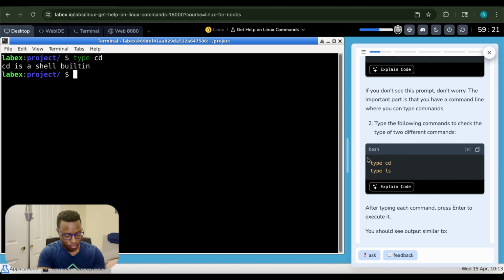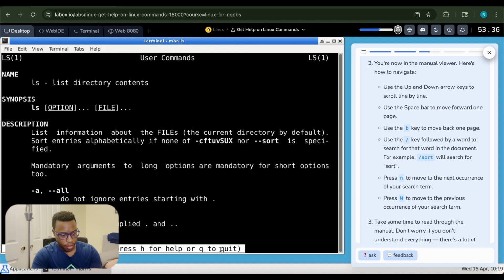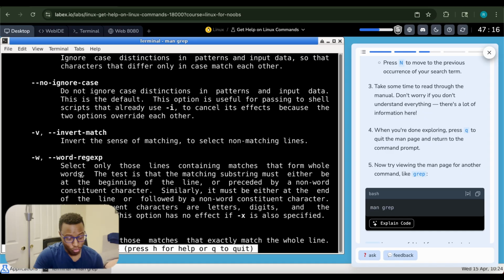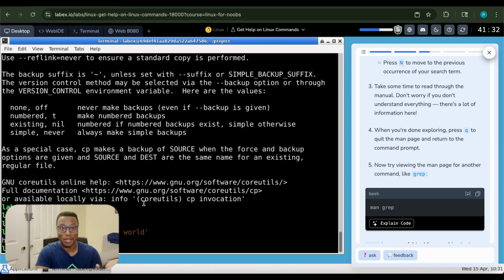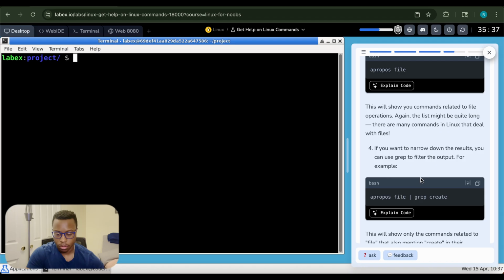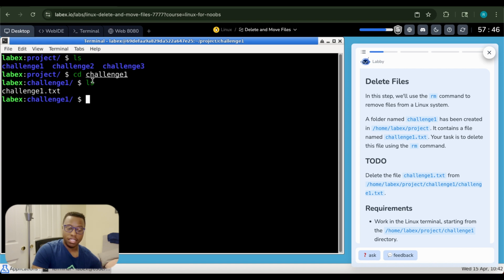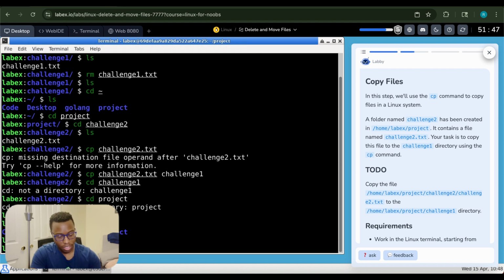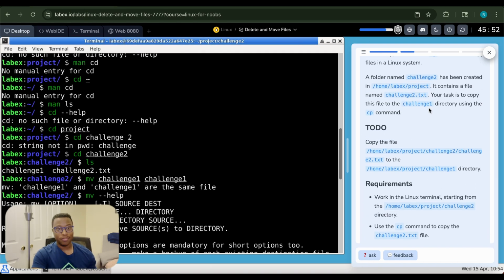04. Linux Learn Together (Linux for Noobs - LabEx.io)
Let's learn Linux together. In this video we walk through LabEx.io Linux for Noobs course.

We cover a few basics commands and get stuck at the end.